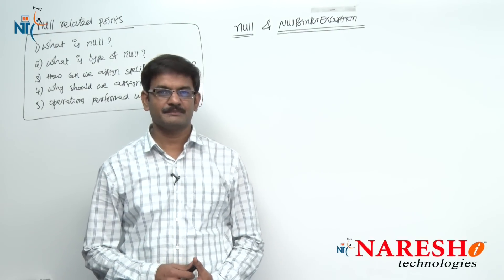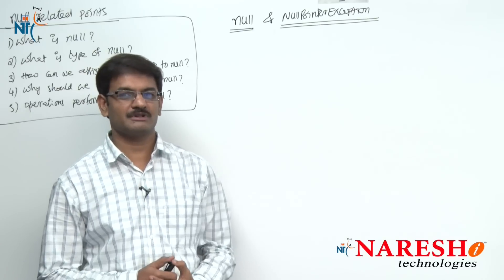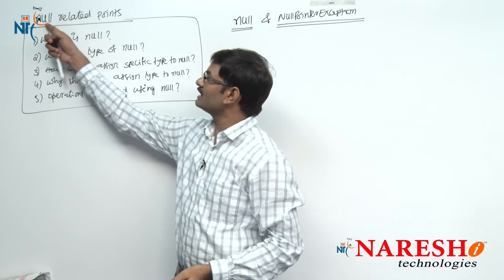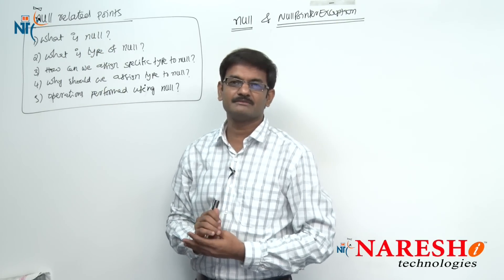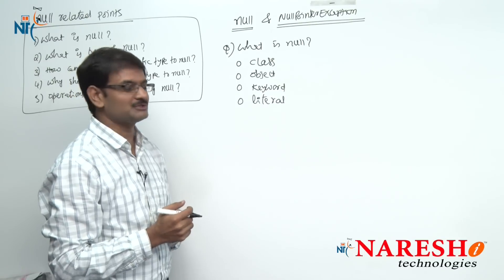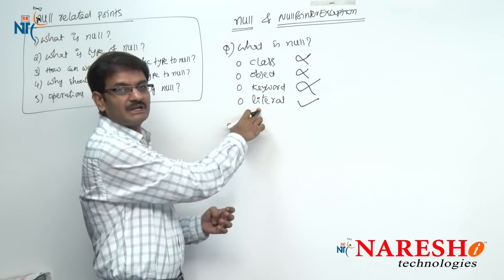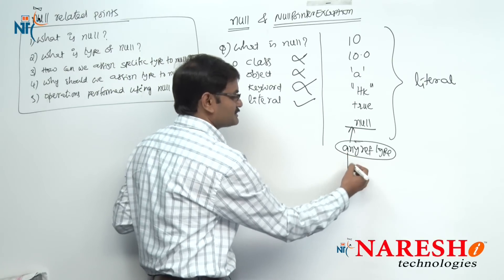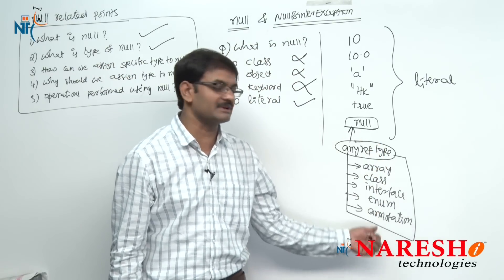NULL & NullPointerException | Java Tutorial | By Mr.Hari Krishna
Java Tutorial: By Mr.Hari Krishna
Core Java Course Topic: NULL & NullPointerException

💡 Our Online Training Features:
• 🎈 Industry-Specific Scenarios
• 🎈 Flexible Timings